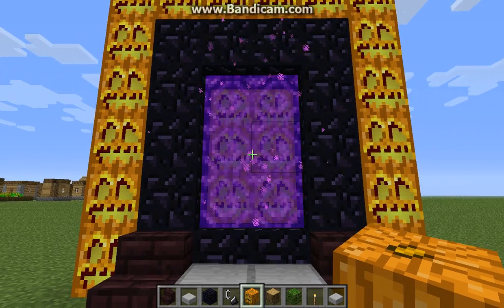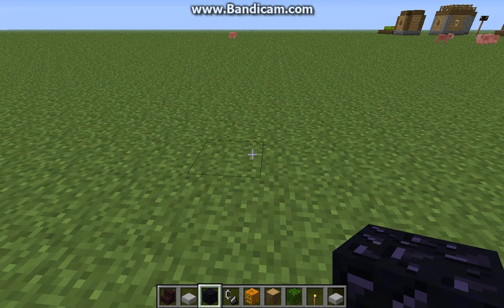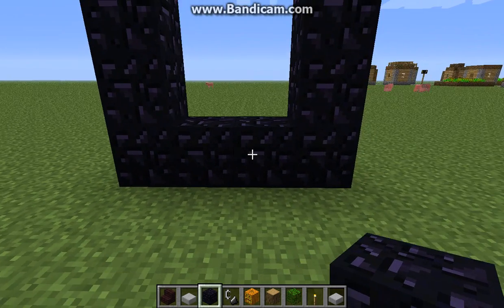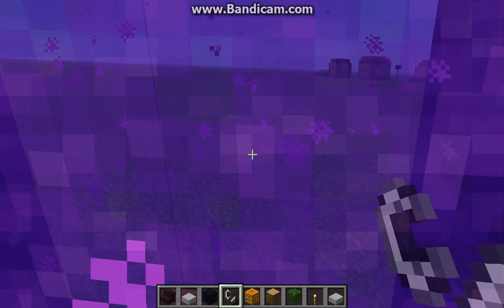How to make a nether portal in minecraft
this is how to make a simple nether portal